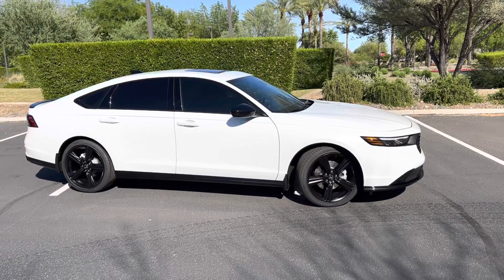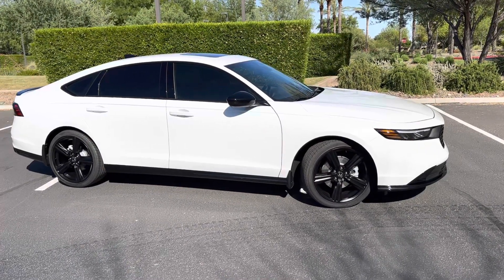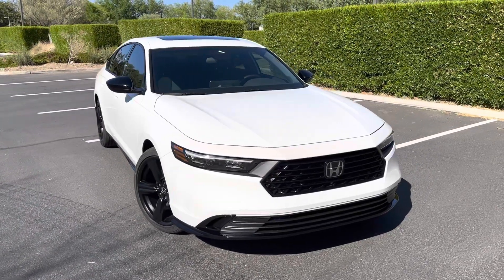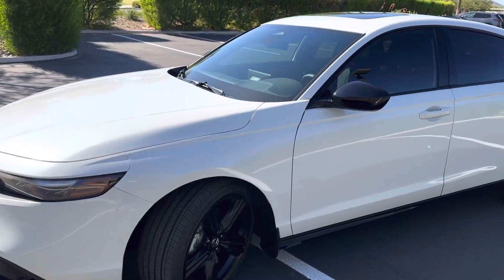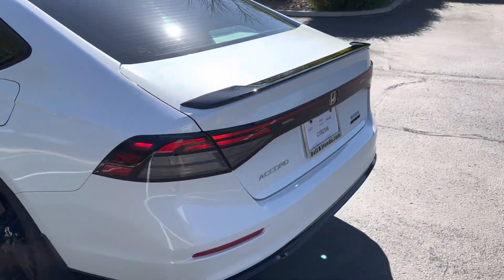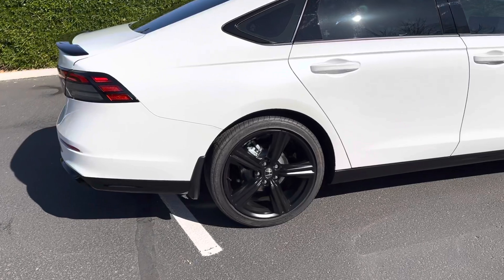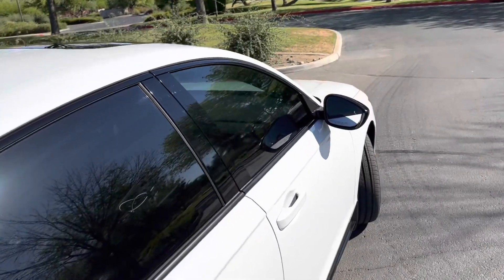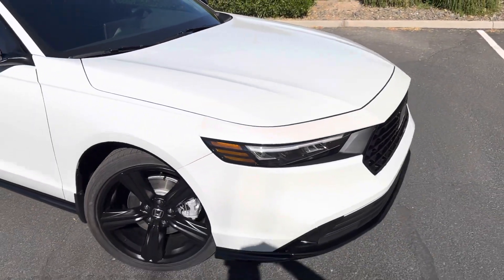Avalon King Ceramic Coated 2023 Honda Accord Hybrid Sport-L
Avalon King Armor Shield 9 ceramic coating, on my 2023 Honda Accord.